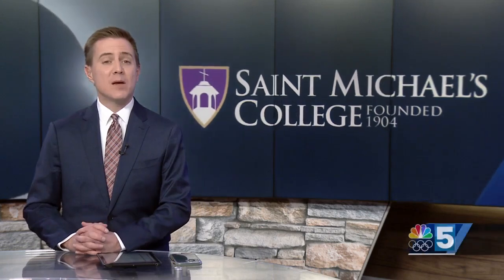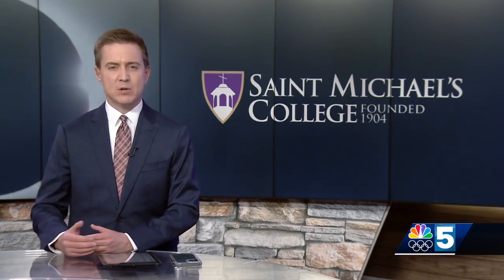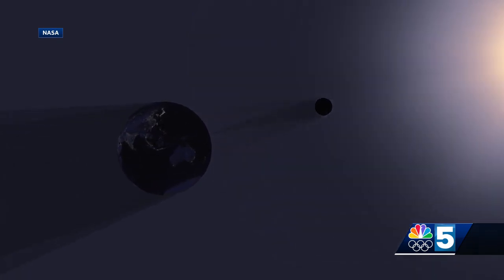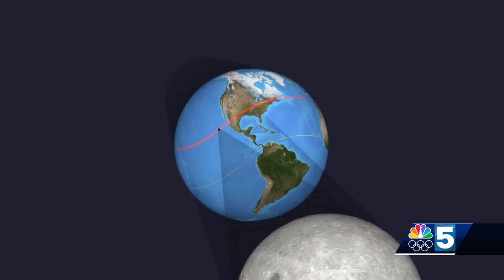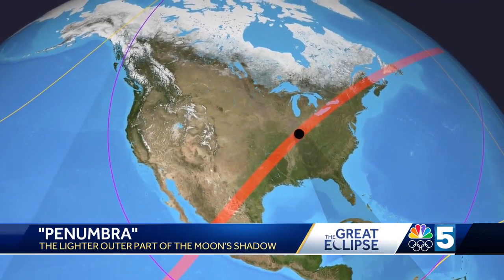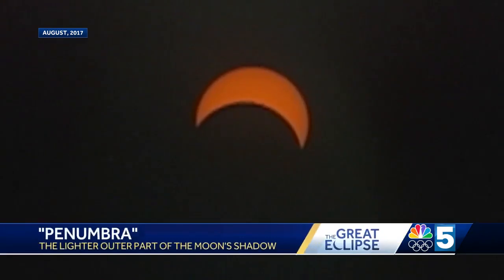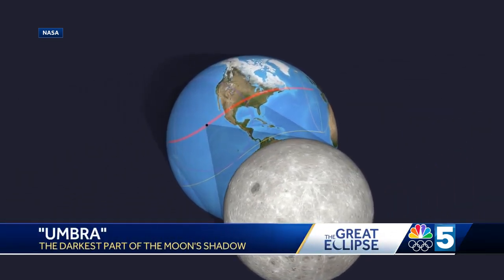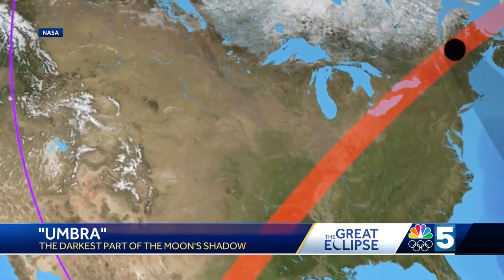Scientific terms you need to know to fully enjoy the Total Solar Eclipse